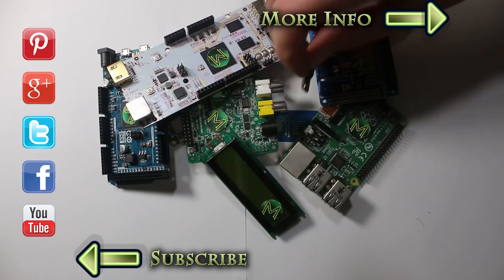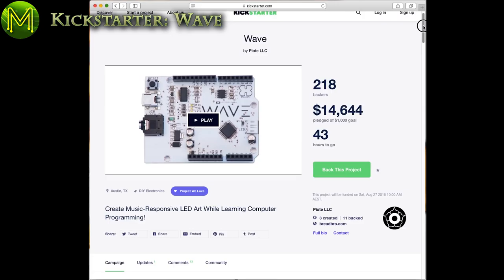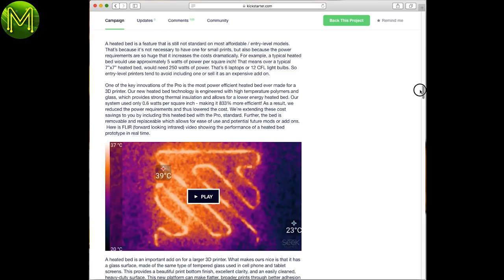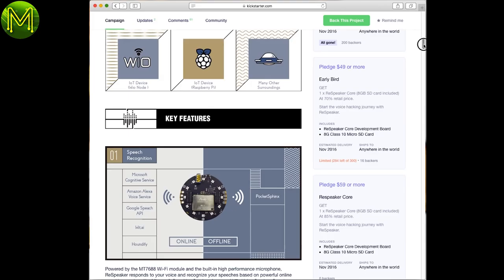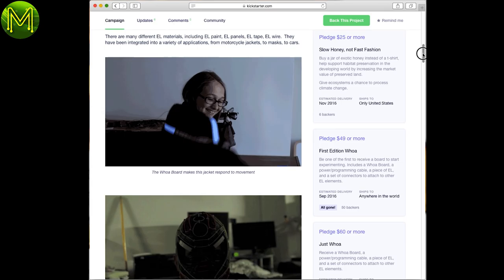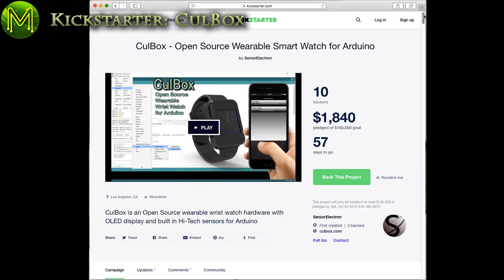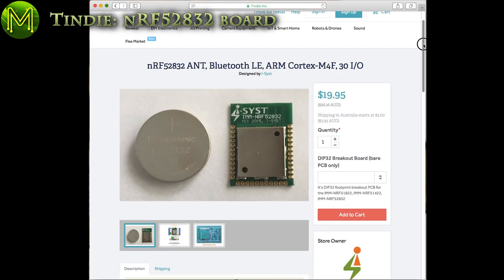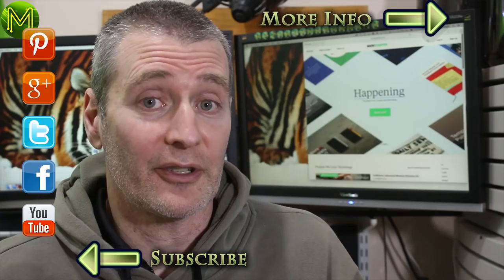#043 Weekly Roundup #01 - New Maker Products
Every week I'll scour the internet looking for some cool Maker products.
This is the first installment taking a look at the new Teensy, a CNC mill, 3D printer, robotics, and audio products.

If I've missed out something then let me know!